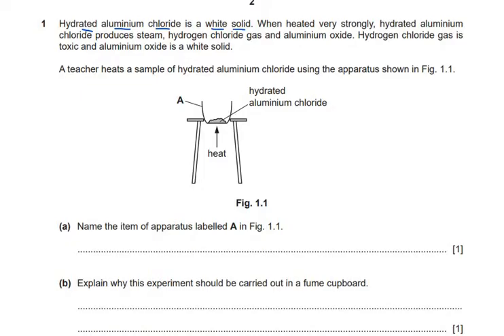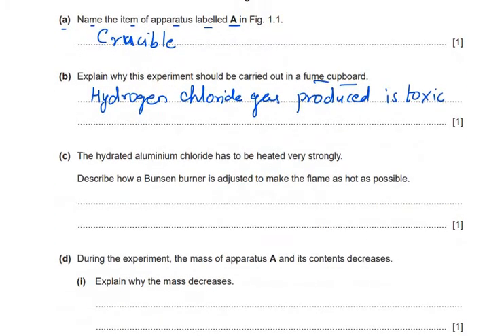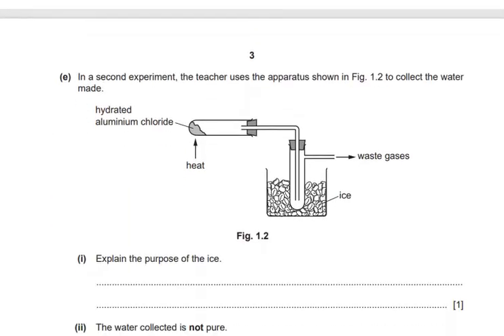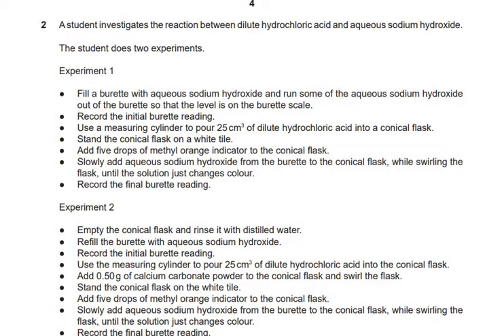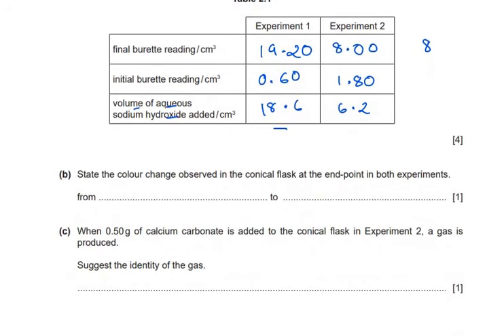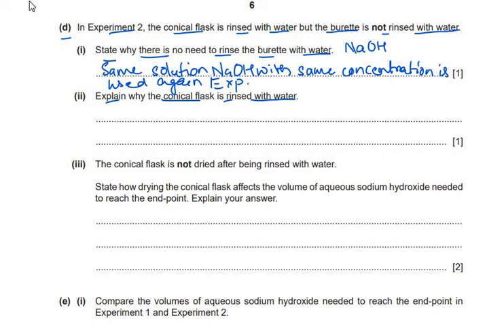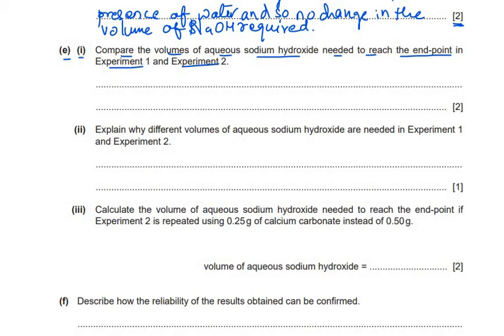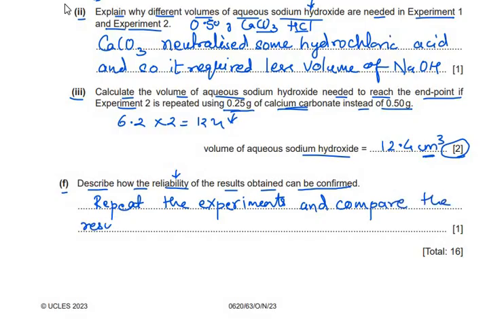0620/63/O/N/2023 Winter 2023 0620 Chemistry paper63 Question 1 and 2/0620_W23_qp_63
This video has solved question 1 and 2 paper 63 of IGCSE chemistry OCT/NOV 2023 paper63 series. It has also discussed the important exam tips to take care while writing paper6.
For more resources check:
Check our IGGCSE Chemistry app